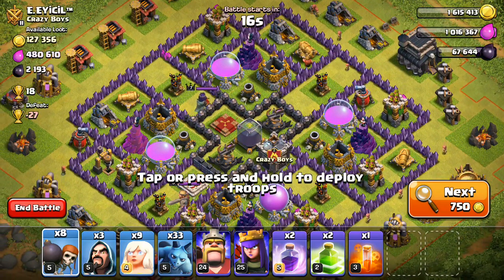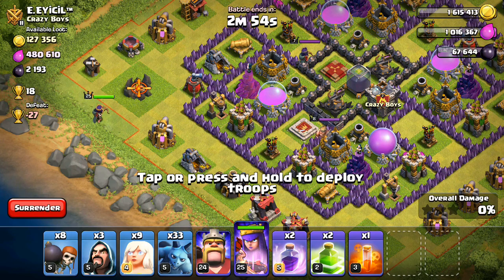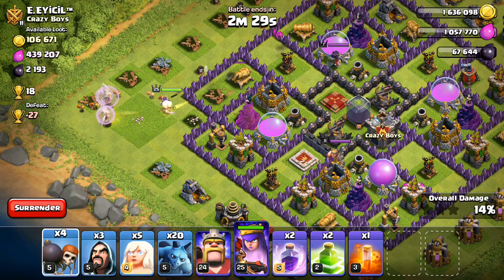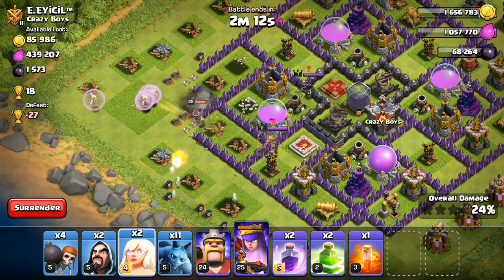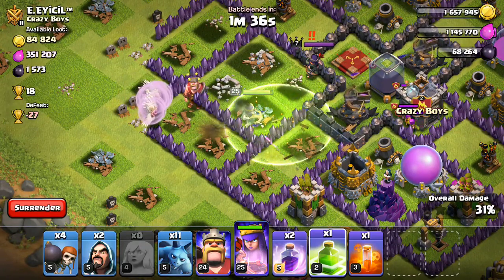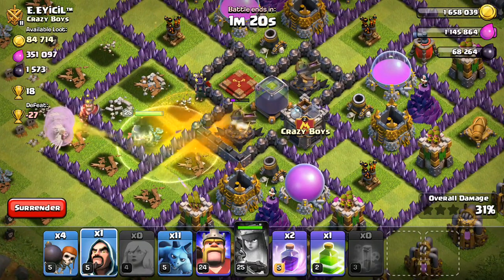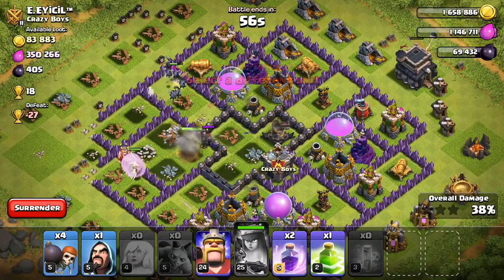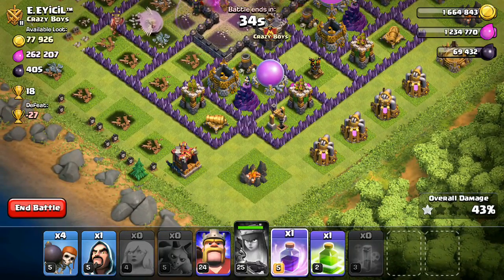Live Farming Episode #4 (SuperQueen)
A break from the war attacks as I show yogis my current farming strategy, great for town hall 9s looking for dark elixir.

Clash on!